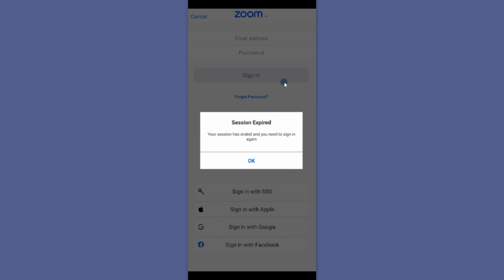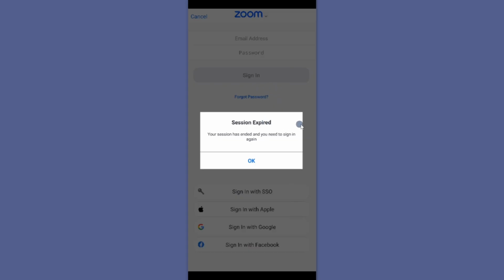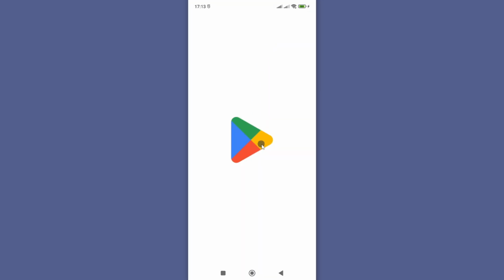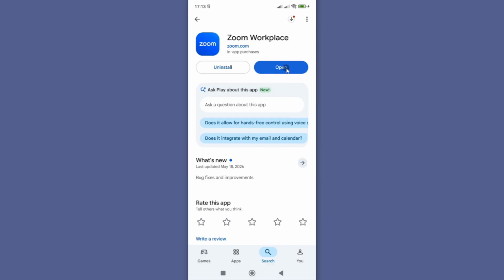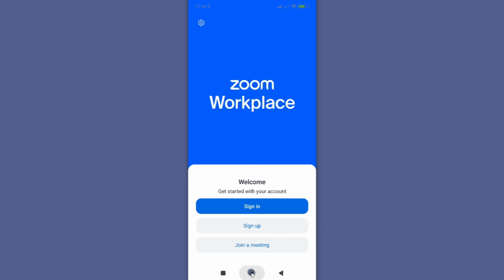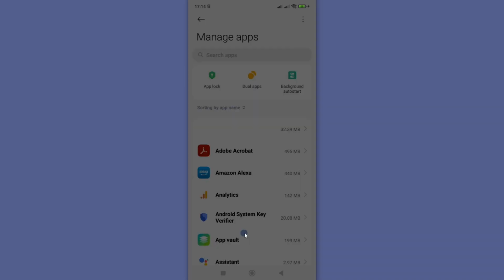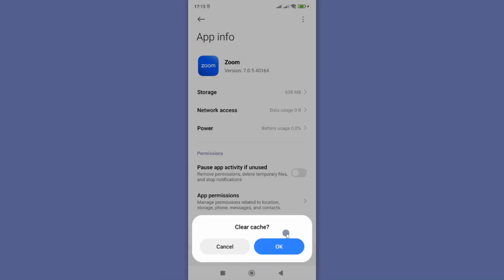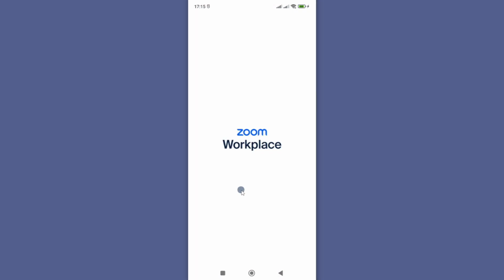How to Fix "Session Expired" Error On Zoom App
In this video, you'll learn how to fix the "Session Expired" error on the Zoom app quickly and easily. If Zoom automatically logs you out or displays the "Session Expired" message when you're trying to sign in or join a meeting, this step-by-step guide will help you troubleshoot and resolve the issue.

📌 What you'll learn:

Common reasons for the "Session Expired" error in Zoom
How to sign back into your Zoom account correctly
How to check your internet connection and Zoom server status
How to clear the Zoom app cache and data
How to update or reinstall the Zoom app
Tips to prevent session expiration and keep your account signed in

Follow this simple tutorial to fix the Zoom "Session Expired" error and continue using Zoom Meetings without interruptions.